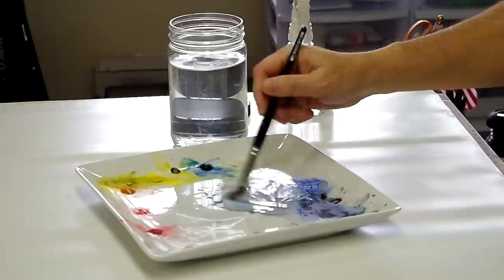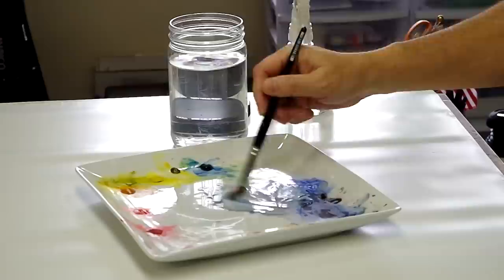Introduction to the Mind of Watercolor Painting Series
Welcome to The Mind of Watercolor. Come with me as we learn more about the exciting watercolor painting process and get into the mind of this incredible medium. I'll share tips and techniques, review products, engage you in challenges and perhaps have some contests and giveaways. It'll be a blast.